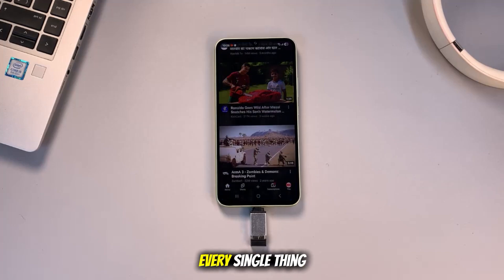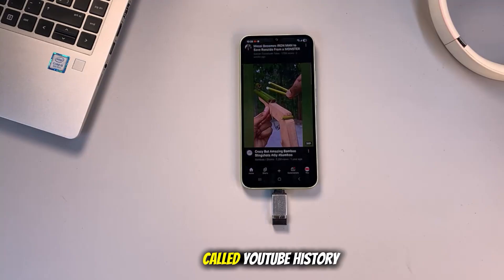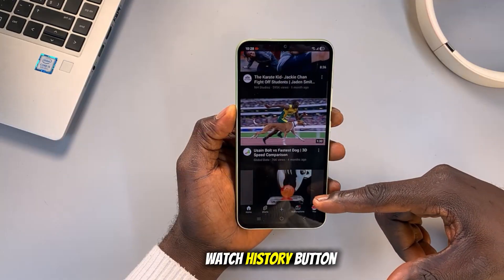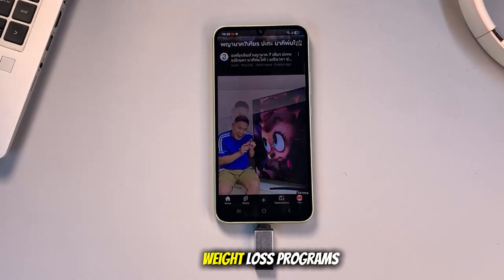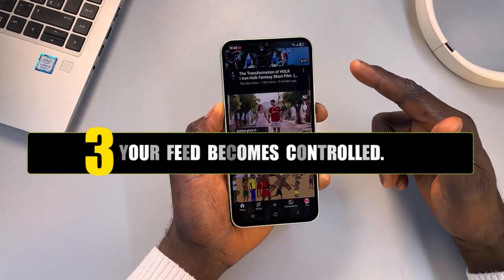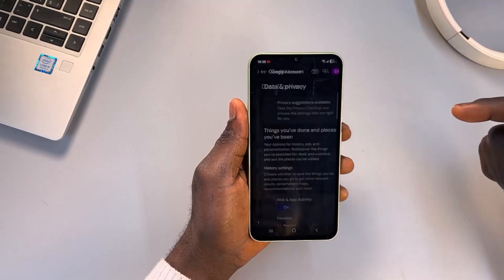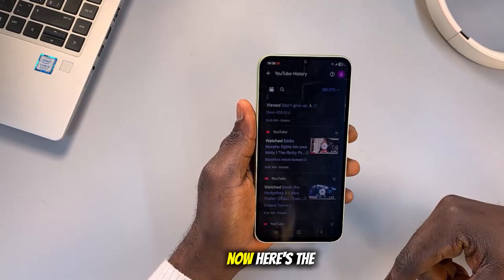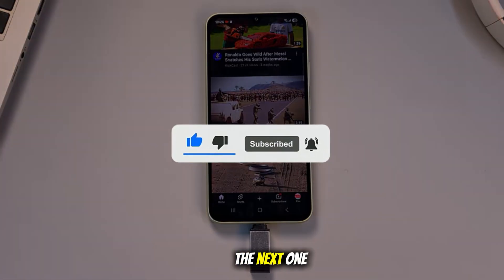GOOGLE Is Watching EVERYTHING You Do on YouTube… STOP This Now! ⚠️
Did you know Google is keeping tabs on literally everything you do on YouTube? I’m not just talking about the videos you watch — I mean every search you type, how long you watch, and even the exact parts you skip or replay. And here’s the creepy part… all of this is quietly saved inside your Google account by default. Even if you hit “clear history” in the YouTube app, it’s still sitting there behind the scenes.

In this video, I’m going to break it all down so you understand how this tracking works, why it’s a big deal for your privacy, and — most importantly — how you can stop it. I will walk you through step by step how to turn off YouTube History, wipe what’s already saved, and finally take back some control over your account.

✅What you will learn in this video:
1: Google secretly saves your YouTube activity
2: Why deleting history in the app isn’t enough
3: The risks of leaving this setting ON
4: How to disable YouTube History permanently
5: How to clear all your saved data directly from Google’s servers

📢 Share it with someone who needs to know this!